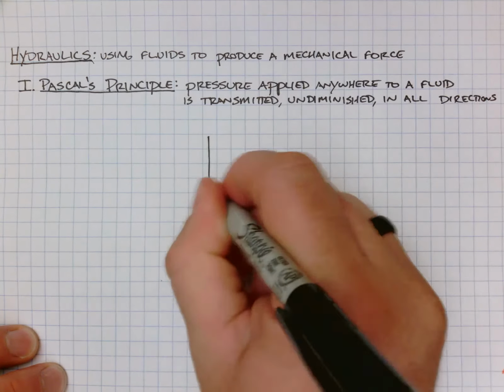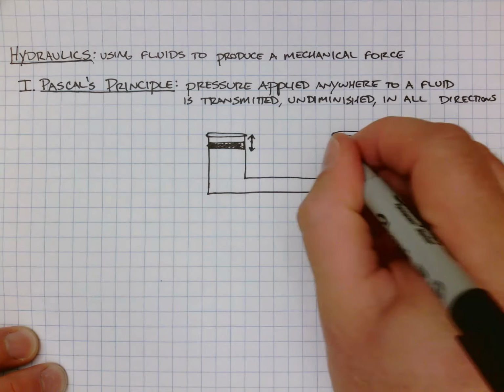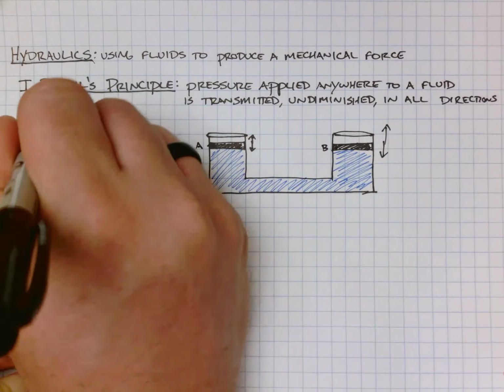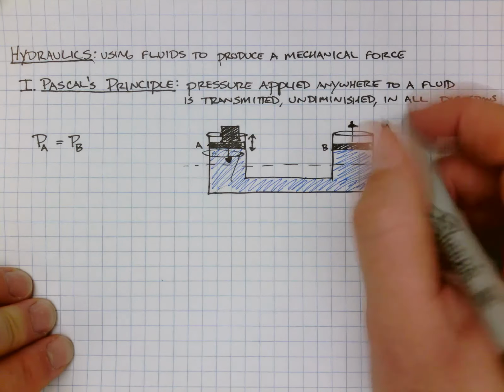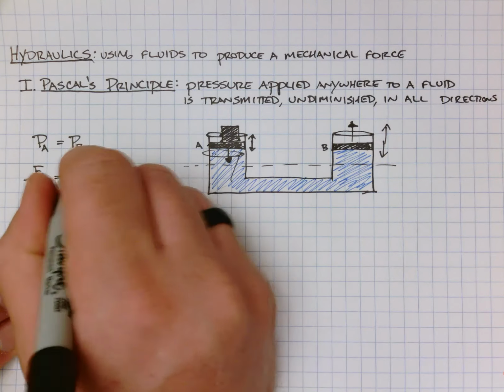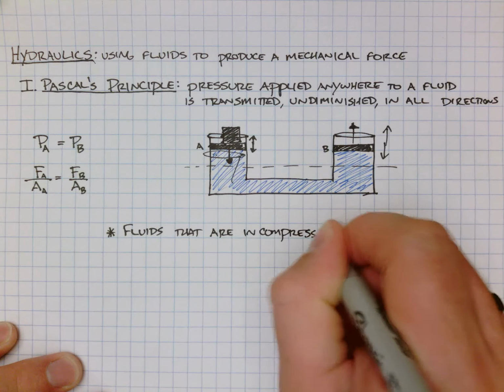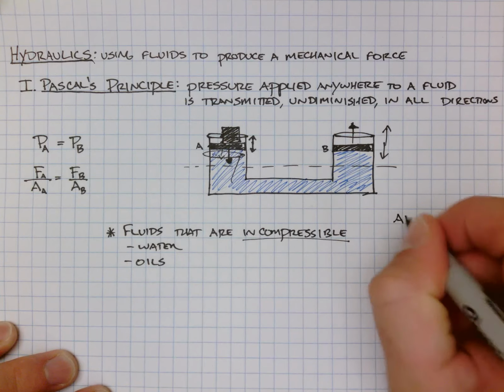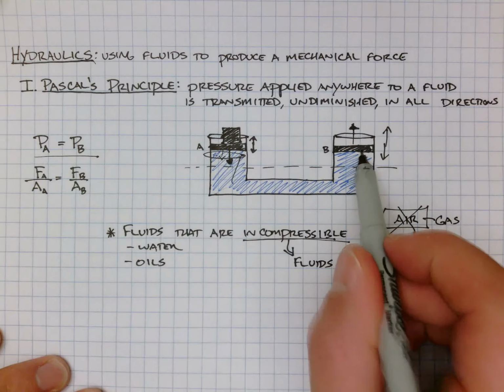AP Physics 2 Unit 1 Fluids: Hydraulics (Vid:2)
Understanding hydraulics and pascal's principle